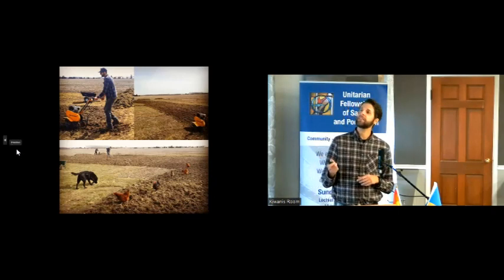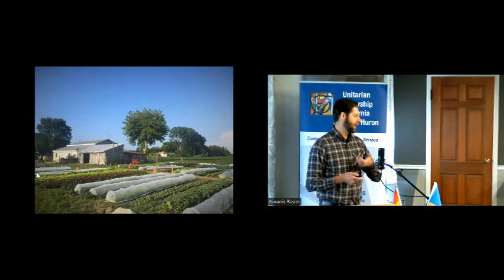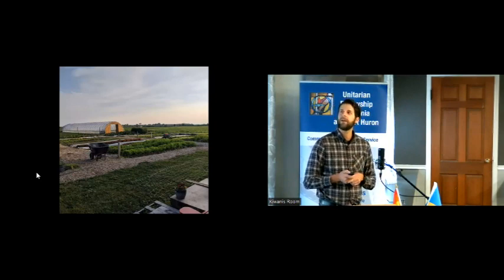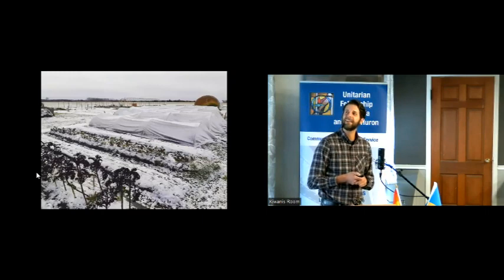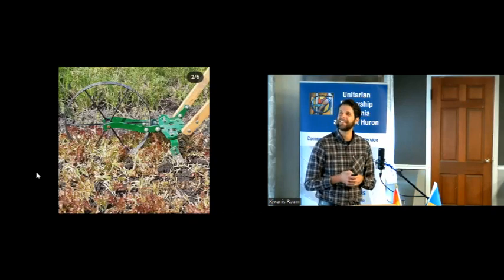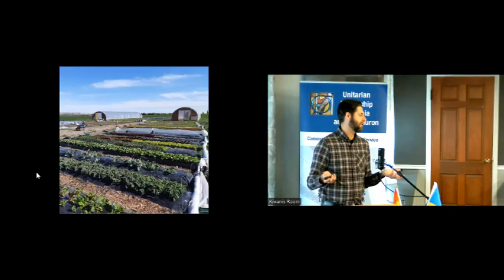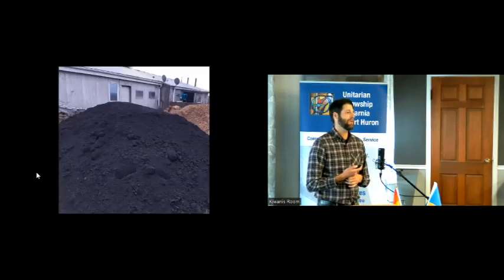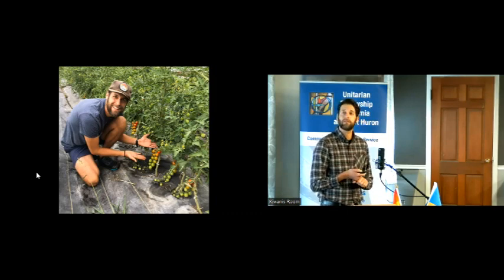Taproots Green Gardens Sustainable Agriculture Ryan Slyzuk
Local market gardener Ryan Slyzuk will discuss how scaling down agricultural production can work to regenerate soils and feed communities in an earth conscious and sustainable way. The talk will give an overview of regenerative farming practices as well as answer your gardening questions in the Q and A.